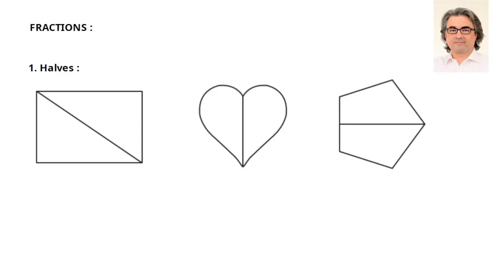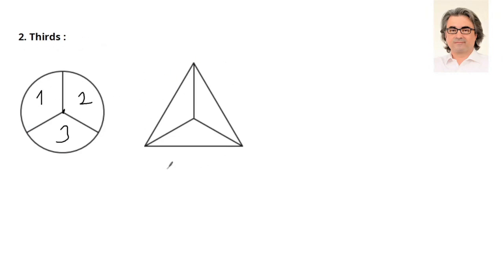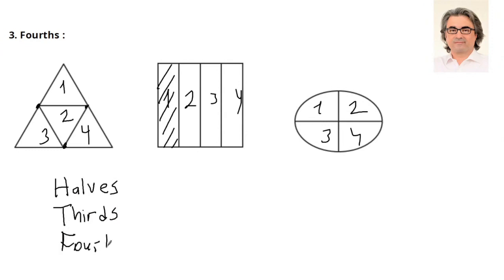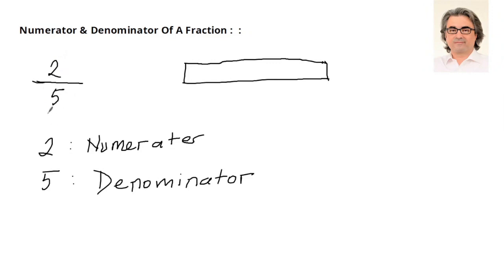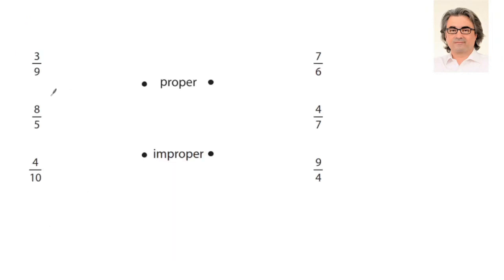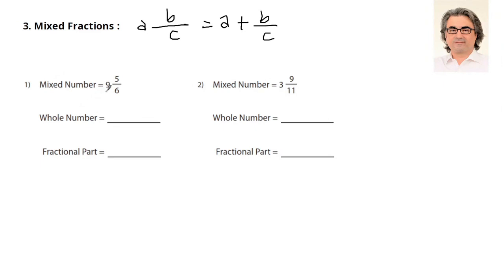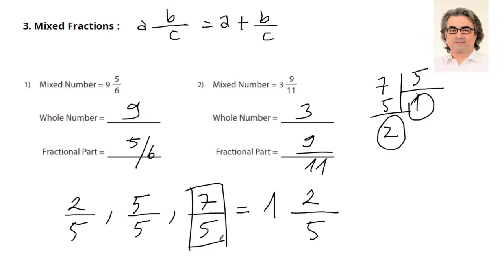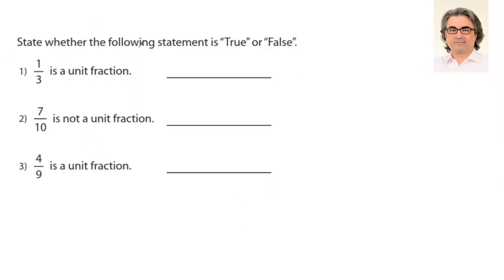Pre-Algebra 7 ( Fractions , Types of Fractions , Meaning of a Fraction )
In this video you will learn the meaning and terms of fractions , types of fractions.